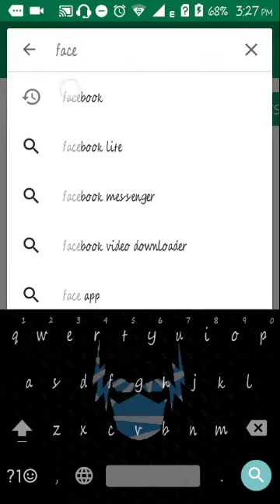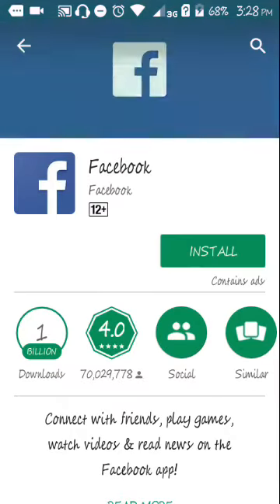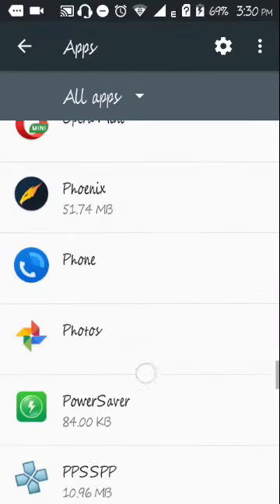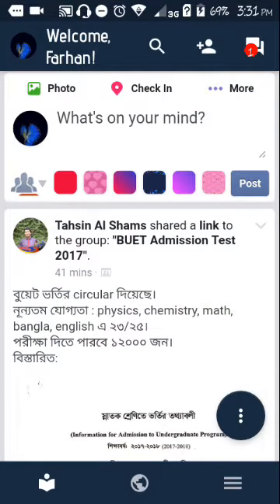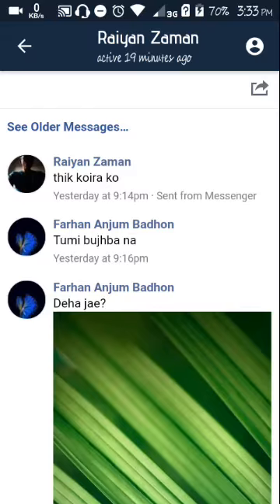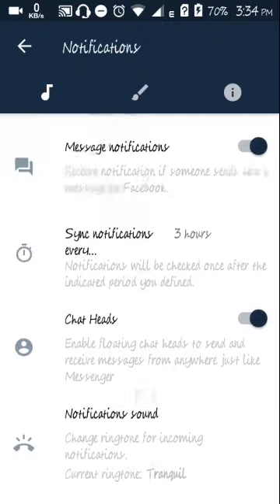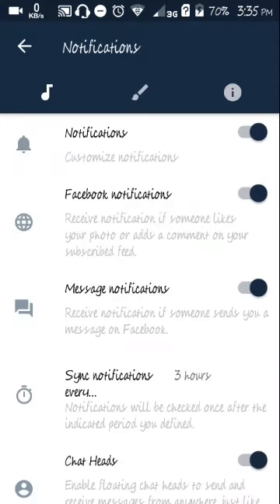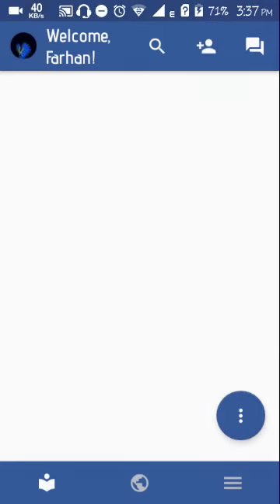Alternative Facebook Application. Phoenix for Android. (Save data, battery and money)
Hi, this application is called Phoenix. It's a very well optimized application which can replace your native Facebook Application. Give it a try. Hope you'll like it.
Andro don.